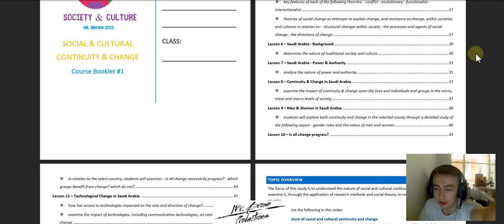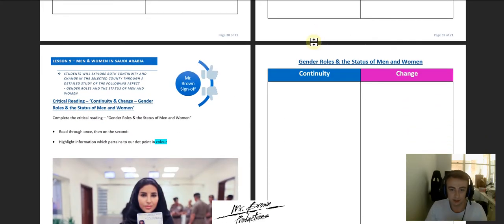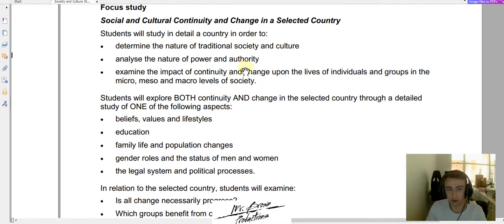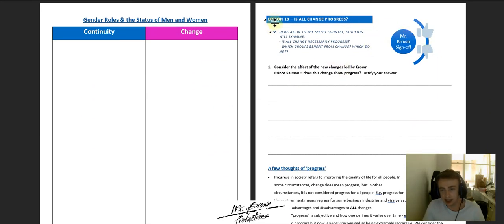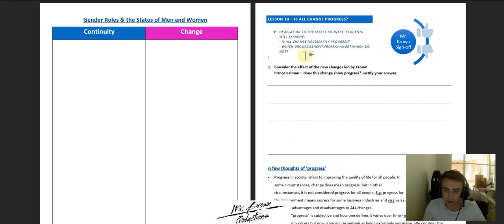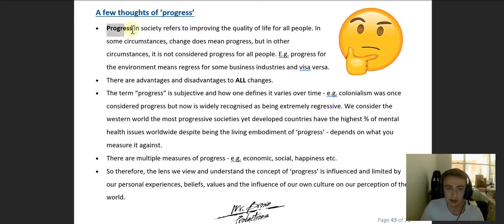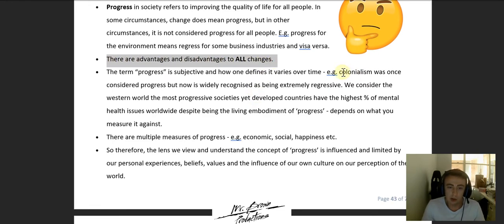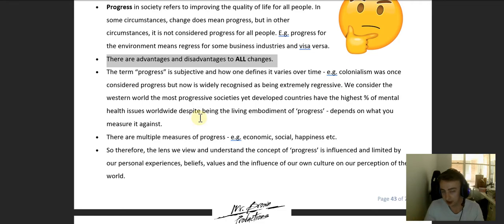Year 12 SAC Topic #1 Lessons 9 & 10 Gender Roles + Change & Progress